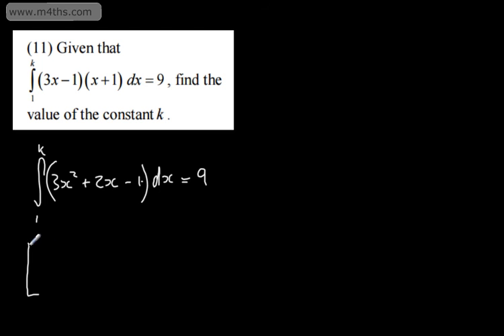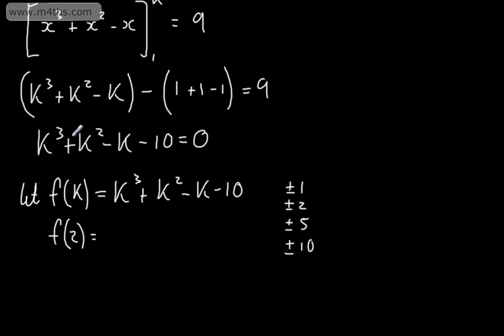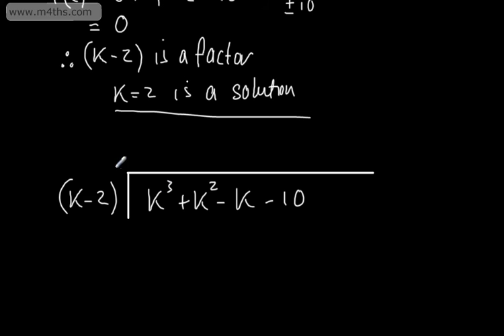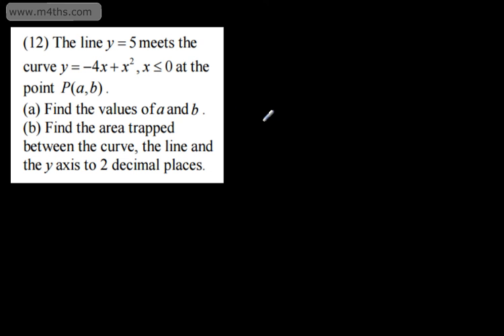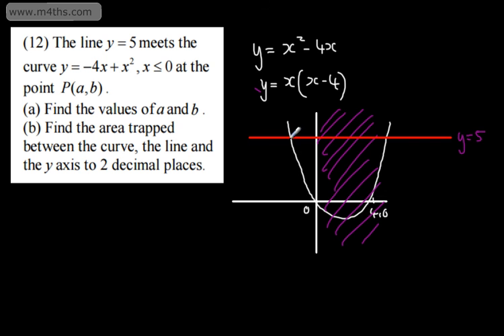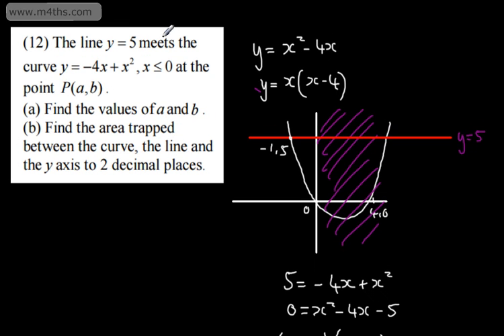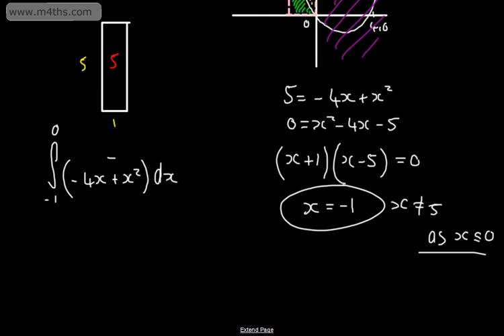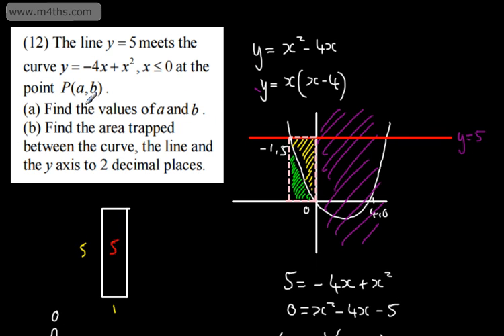C2 - Integration - 5 - Exam Style Questions 1 - Core 2 AS maths Calculus Area